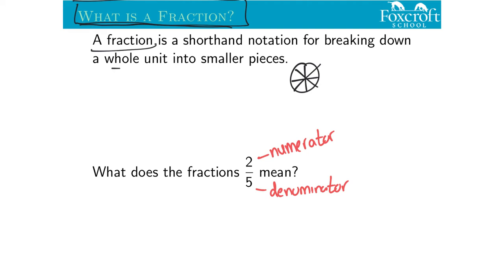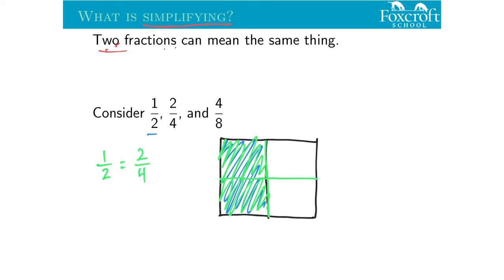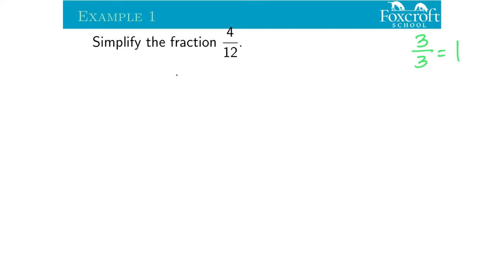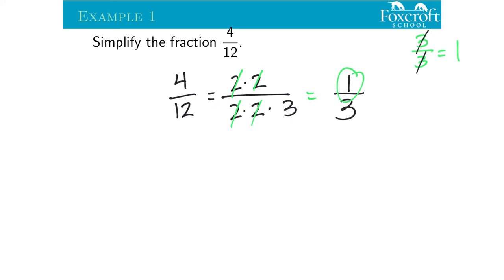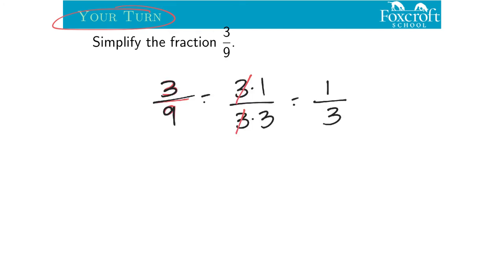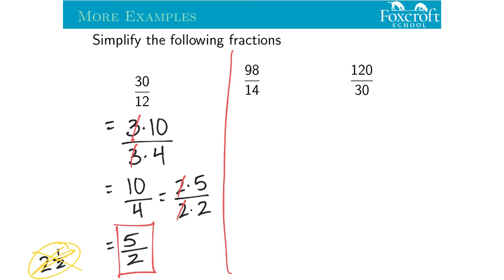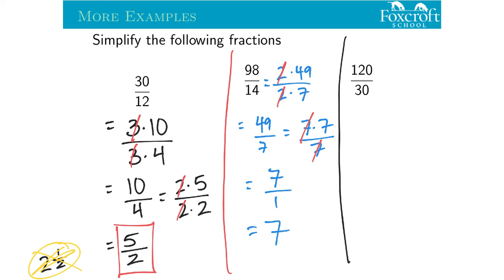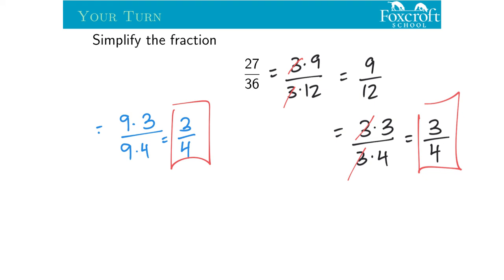0.01 Simplify Fractions